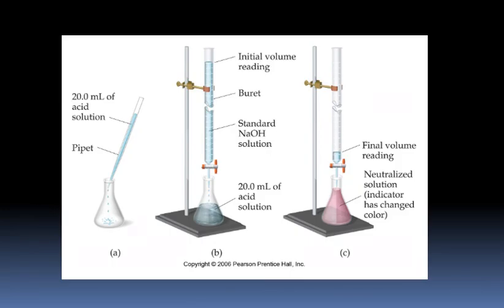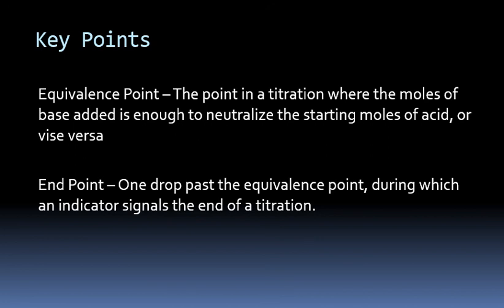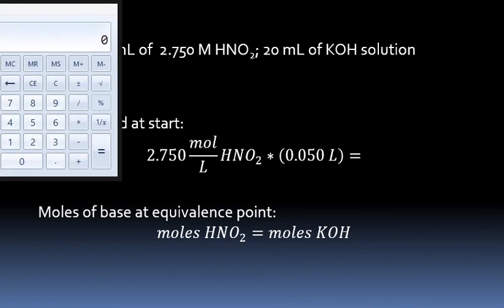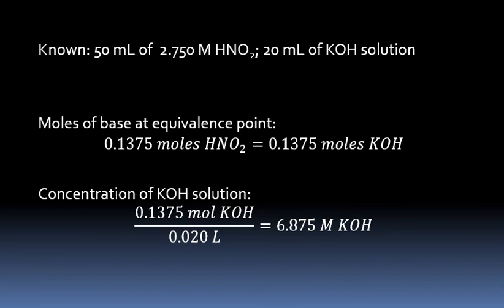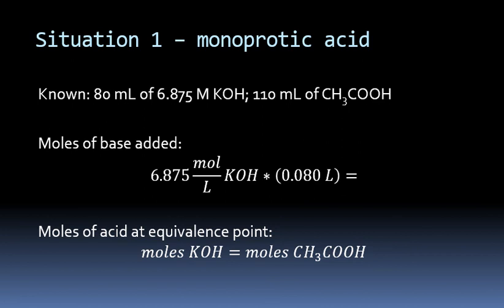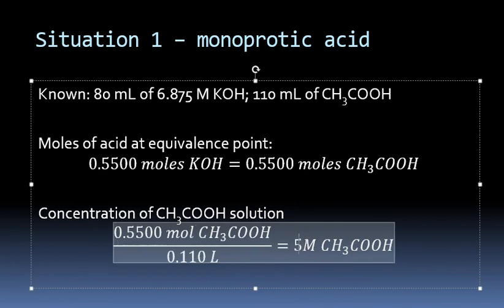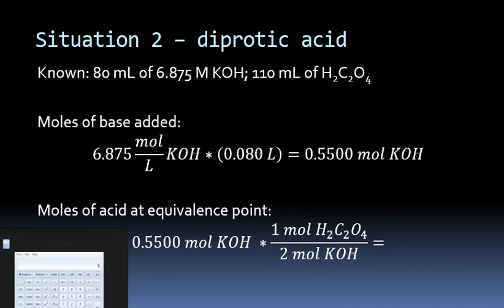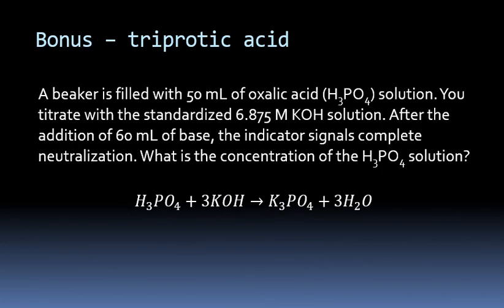Che 151 - Solution Chemistry - Titrations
- Standardization of a monobasic solution with a monoprotic acid
- Titrating a monoprotic acid unknown
- Titrating a diprotic acid unknown